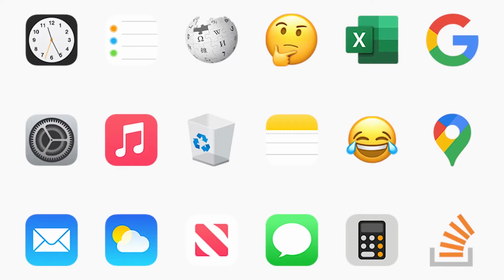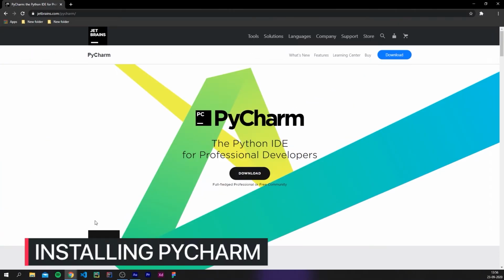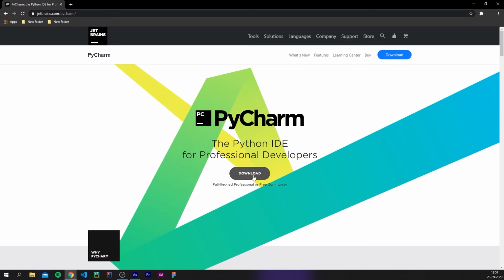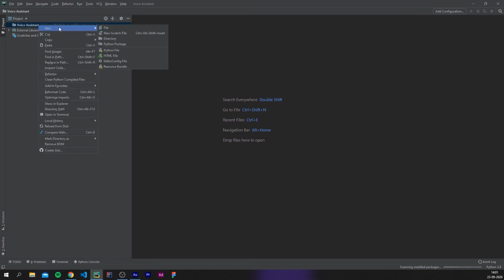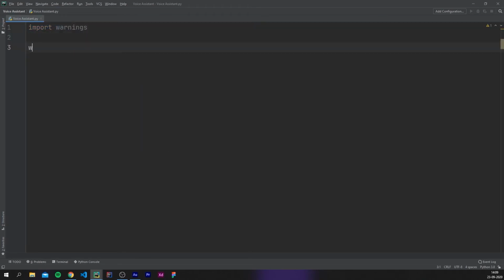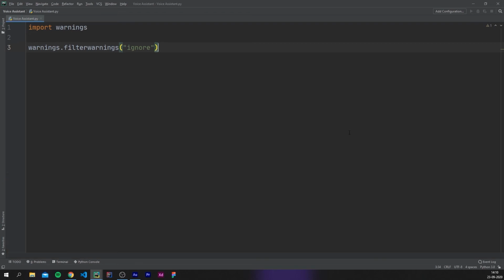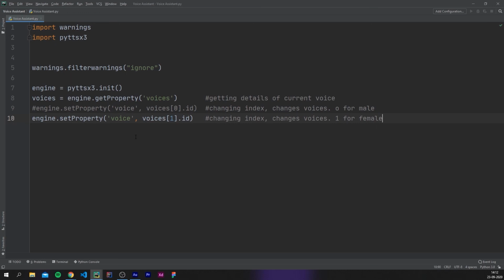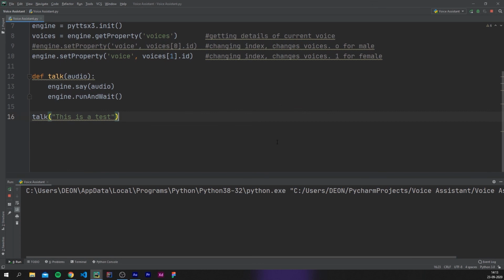I Built A Program That Converts Text To Speech (2021)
Course Description -

Do you want to build a Voice Assistant like Alexa, Google Home, or Siri?

In this series, we are going to make a Voice Assistant that can perform various tasks like:
• Telling us the current Date and Time,
• Greet us,
• Search for Information about any person on Wikipedia,
• Answer a few general questions about itself,
• Open Applications and Websites,
• Search for anything on Google and YouTube,
• Change the wallpaper of our computer,
• Play music,
• Empty our recycle bin,
• Take notes,
• Tell us a joke,
• Open a location on Google Maps,
• Email to someone,
• Tell us the Weather of any city,
• Tell us the latest News,
• Send a Message,
• Calculate sums,
• Answer any Question you ask,
• And it can also order a Pizza. Yes, a real Pizza delivered to your house!

Table Of Contents 📑:
00:00:00 Introduction
00:01:12 Installing PyCharm
00:02:43 Filtering Warnings
00:03:25 Text To Speech Conversion

Tech 💻:
Computer hardware 💾:

Tags 🔑:
Python
Coding
Jarvis AI
Programming
Python Course
Python Project
Python Tutorial
Text To Speech
Virtual Assistant
Warnings Module
Installing PyCharm